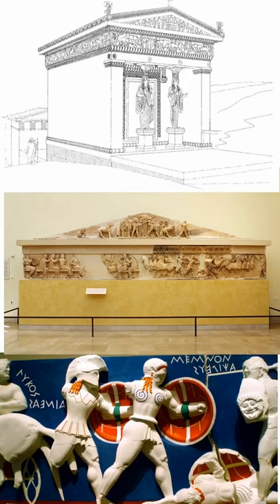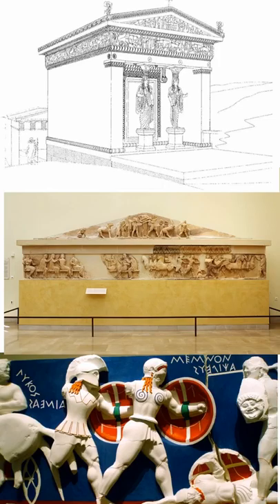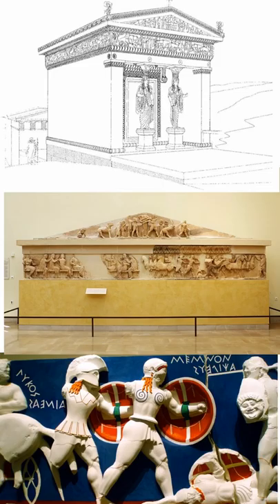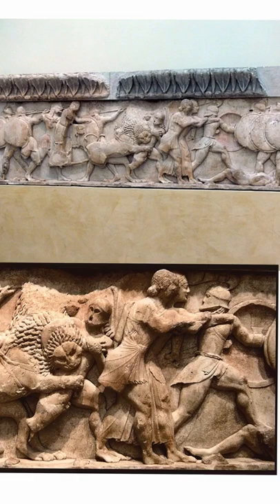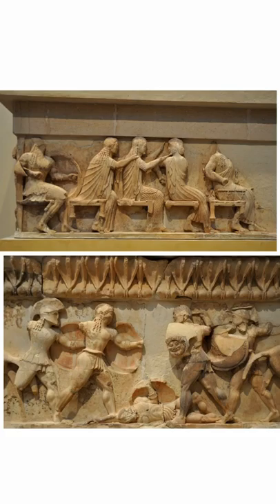Ancient Greek Art: Siphnian Treasury Frieze from Delphi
An overview of the frieze design from this key example of architectural sculpture from Ancient Greece.